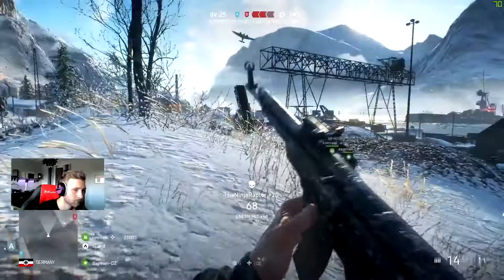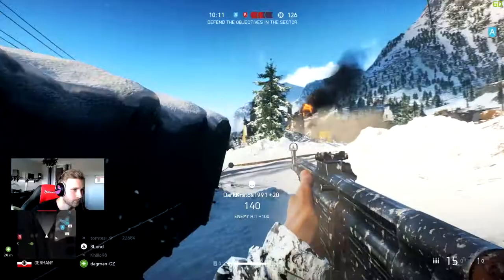Battlefield 5 Beta Gameplay | Testing Out The New Mode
Testing out the BF 5 Beta and it's pretty good! New mode "Grand operations" gameplay on the map Narvik!